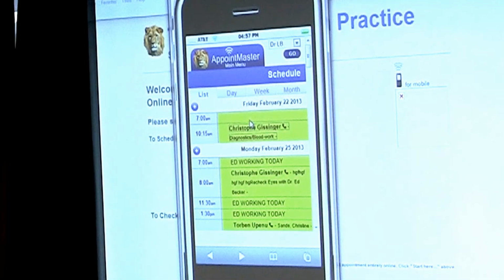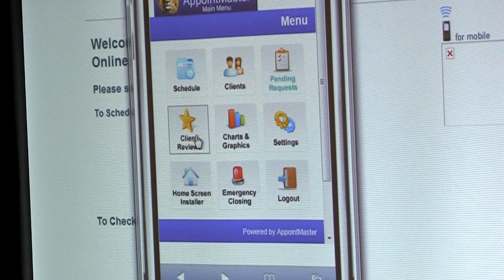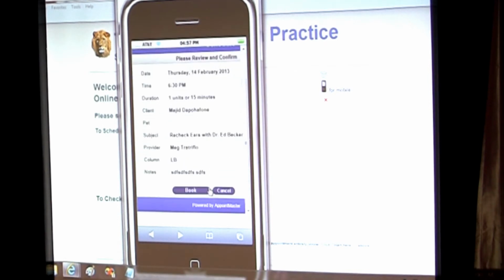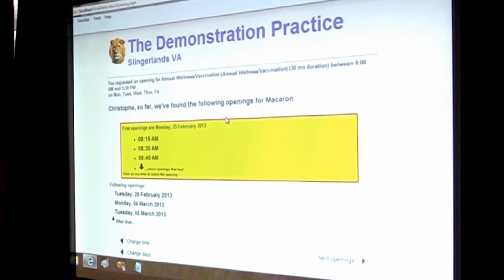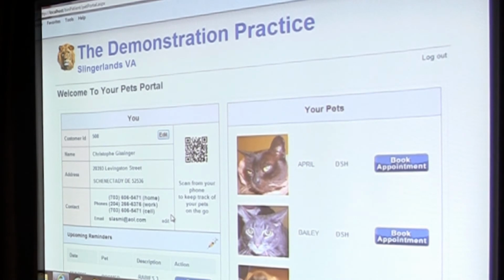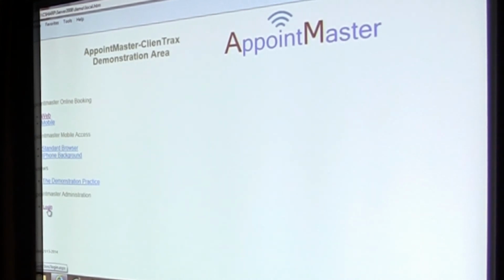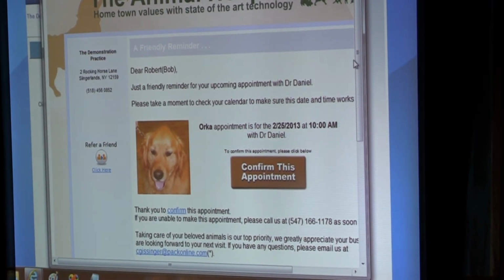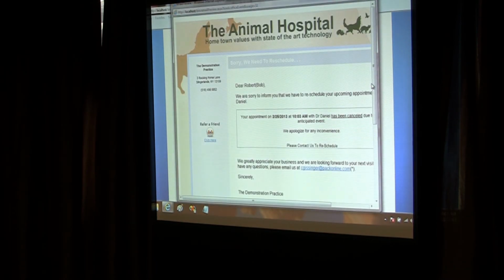ClienTrax And AppointMaster - Live Demo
presents a live demonstration of clientrax and appointmaster. watch and see how easy it is to access your schedule, your patients and much more, all via your smartphone. and as smartphones become more and more accessible to the general public, they'll want to be able to easily reach you via their device. ClienTrax and AppointMaster make it exceptionally easy for the client to reach you, to schedule appointments and more, all on their phone.